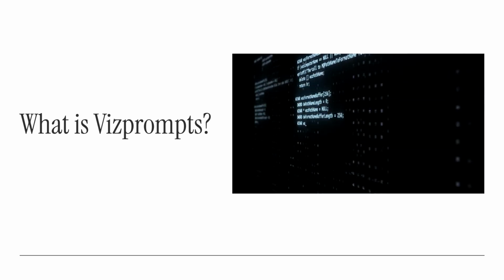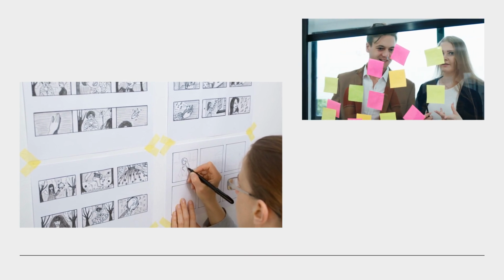Generating Prompts on Vizprompts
Welcome to your ultimate guide to VizPrompts Studio!  In this video, we're diving deep into everything you need to know to get started with this game-changing platform. Get ready to explore, create, and innovate!  Hit play now to uncover its full potential!